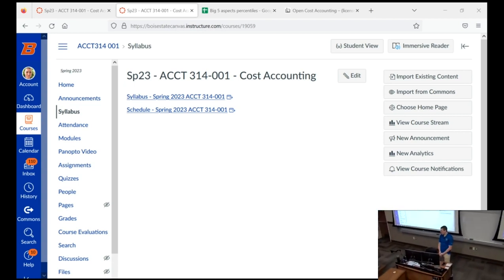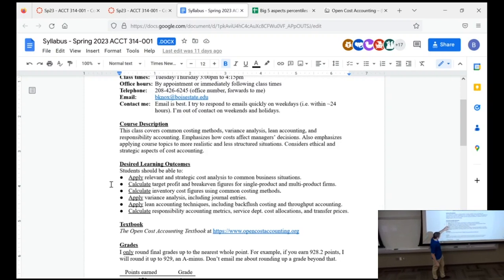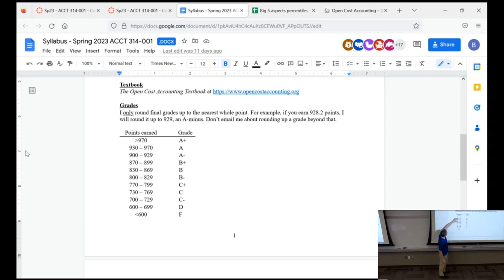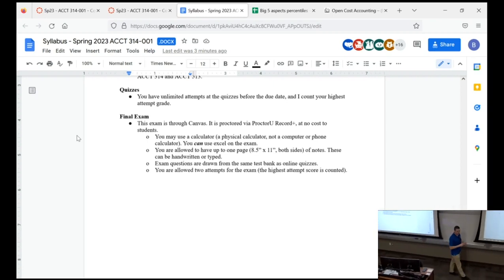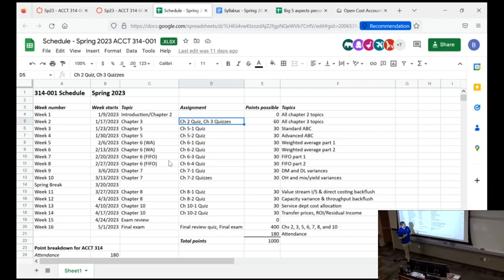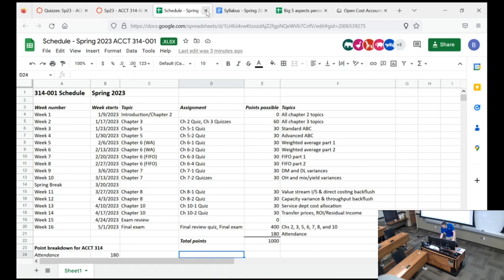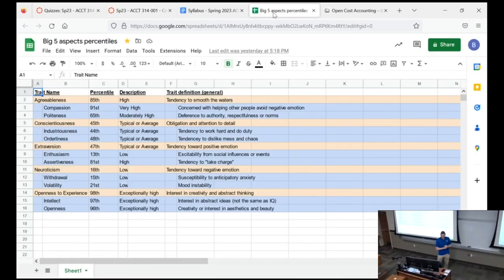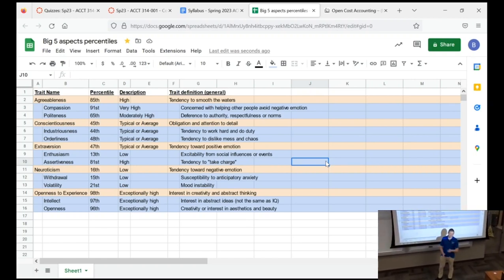Tue Jan 10 2023 Lecture - Introduction